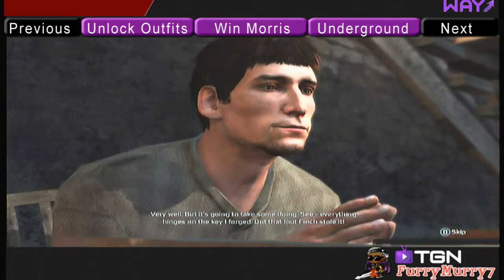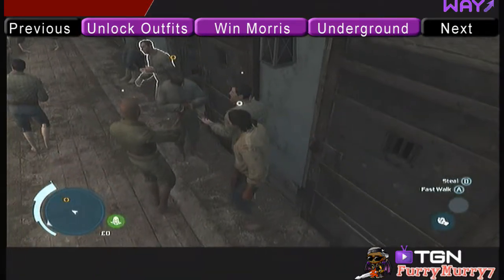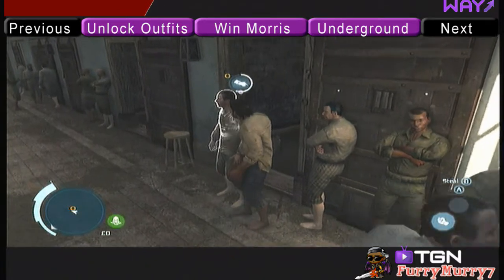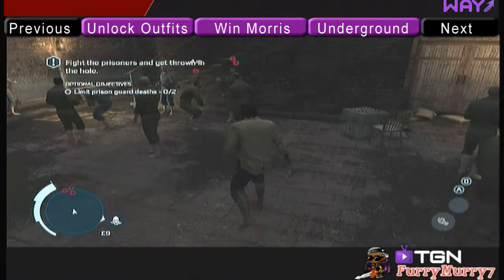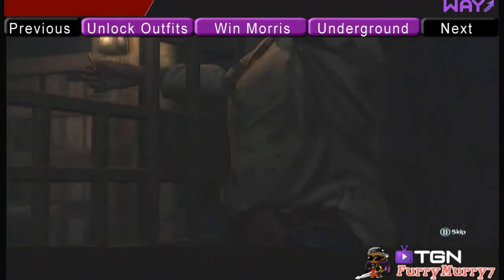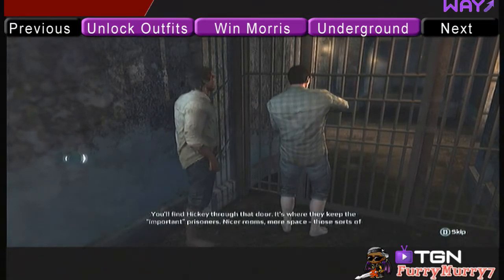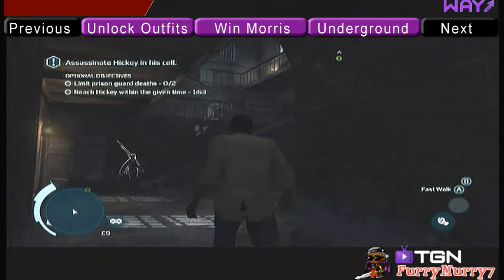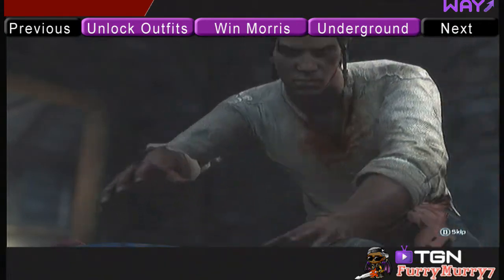Bridewell Prison - Main Mission - Reach Hickey Within Given Time - Assassin's Creed 3 AC3 Seq 8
Steal the Key - 0:16
Reach Hickey within the given time - 5:25
This mission is Sequence 8 Memory 2 (Seq 8 Mem 2) "Bridewell Prison". 100% Full Sync
100 Sync, 100% Full Synchronization, completed all the constraints in one playthrough.

If you like my videos, PLEASE SUPPORT ME! Thank you very much!

Intro & Outro music from "A New Beginning" by Jedborg, used with permission

I do 100% full sync memories, borgia flags, guild challenges (mercenaries, courtesans, thieves, assassins). I also do multiplayer and DLC memories. If what you are looking for is not there, just message me!
I'm also doing Assassin's Creed 3 III videos as well as Project Legacy!

I have AMAZING videos on an Assassin's Creed game called "Assassin's Creed: Project Legacy"!  If you've never heard of this game before, that's because it's still sort of "in Beta."  But you can play it right now!  I abosolutely love that game!  and follow my instructions!

Sometimes you will have errors when trying to play the game.  Sometimes you will get a "Connection Error", sometimes the game does not seem to load or it gets frozen.
Fortunately, I have been able to figure out a way to FIX ALL YOUR ERRORS!!  and TURN ON YOUR ANNOTATIONS!!  Thank you so much!!